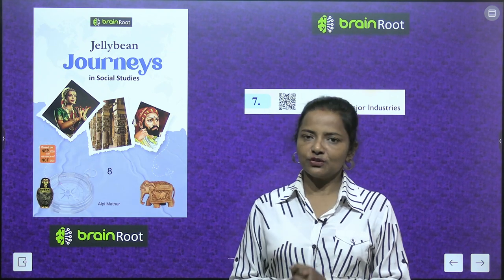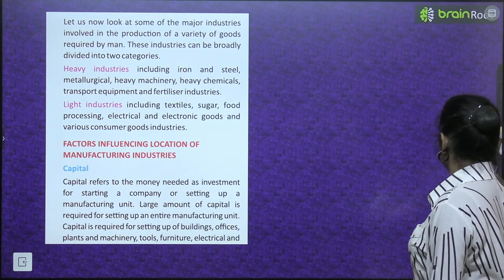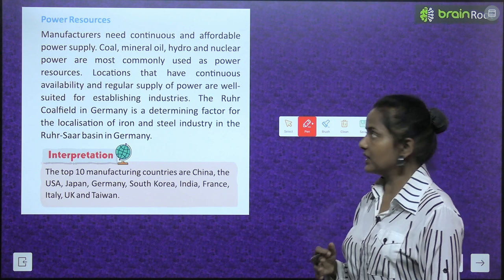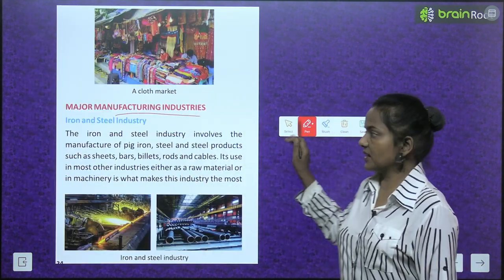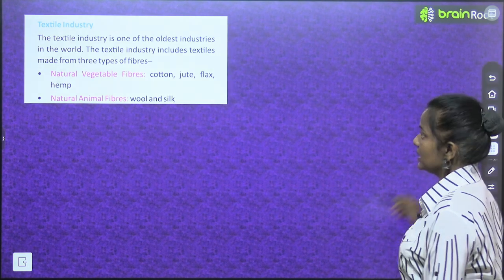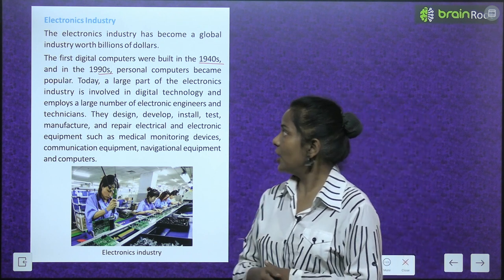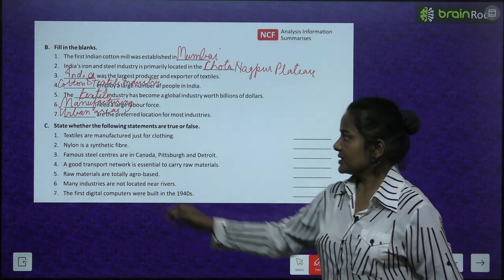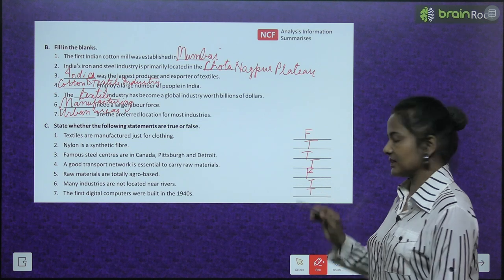BRAIN ROOT SST CLASS 8 GEOGRAPHY CHAPTER 7 MAJOR INDUSTRIES